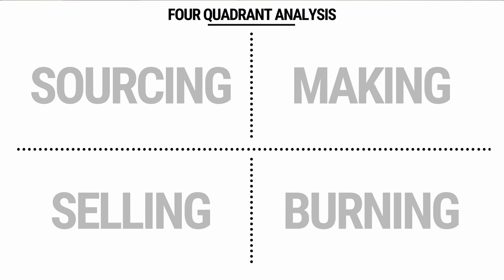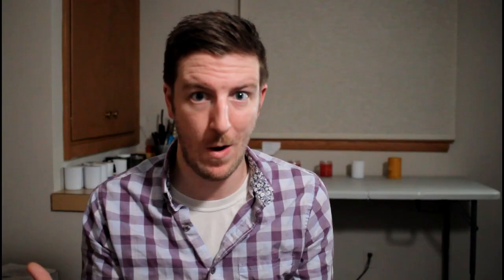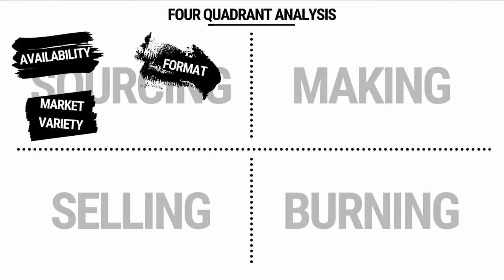Soy vs Paraffin - Candle Making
The greatest debate in modern candle making history!

Debating soy and paraffin wax is a topic that wanders forums and group discussions, almost weekly, with seemingly no conclusions. Most people enter these talks with a viewpoint in mind, but what they don’t realize is they’ve locked themselves into one or more of the four quadrants for analyzing wax.
In this episode we’ll walk through each quadrant of the wax lifecycle to understand how each one stacks up.  The wax lifecycle is:
- Sourcing
- Making
- Selling
- Burning

...and they each have nuances to consider in each.  You can use this framework to form your own conclusions on the matter if you have any - or just combine soy and paraffin and be done with it!